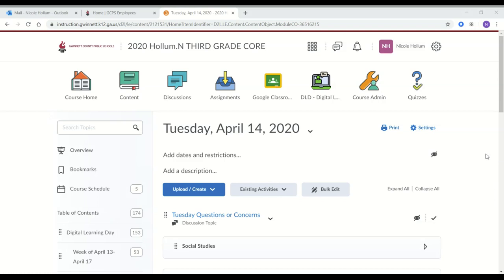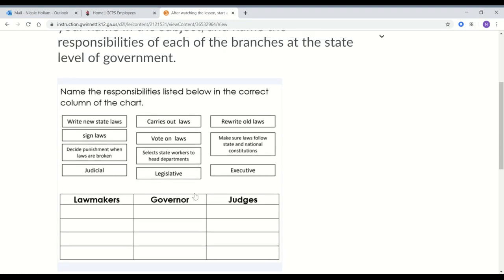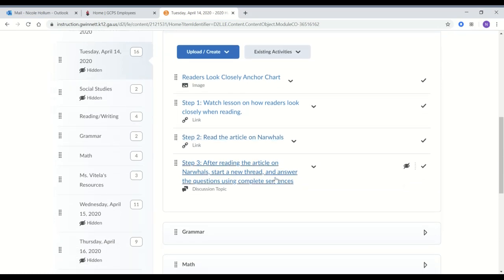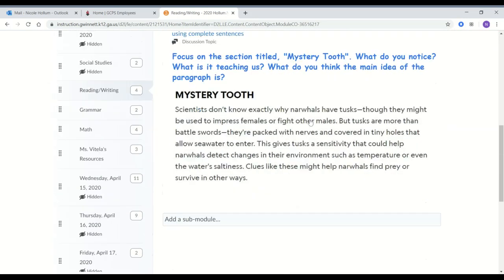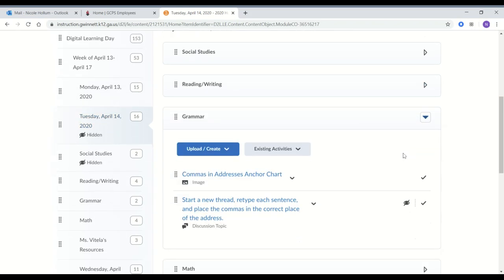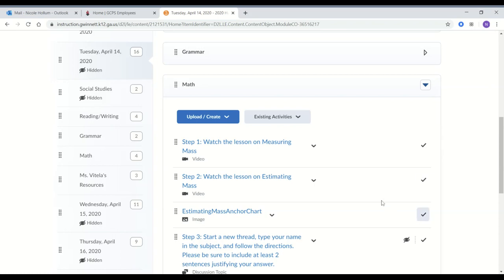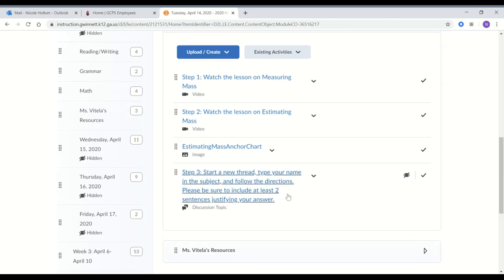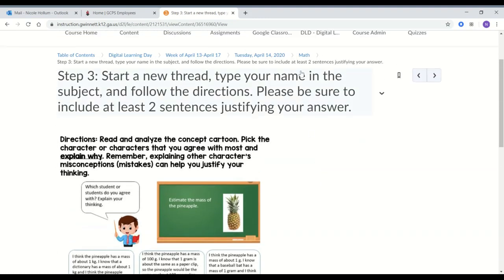Tuesday Morning Message